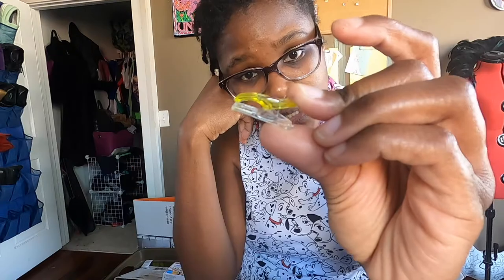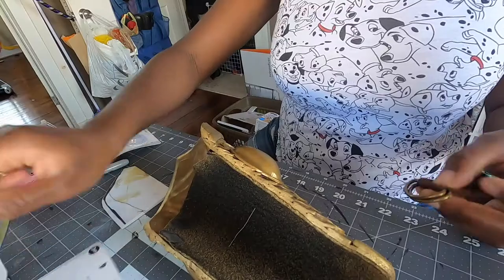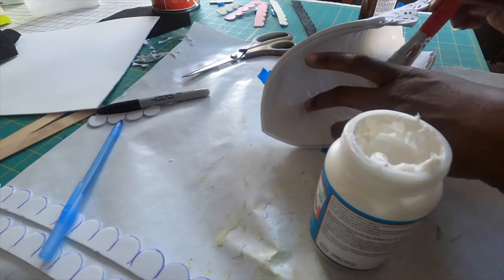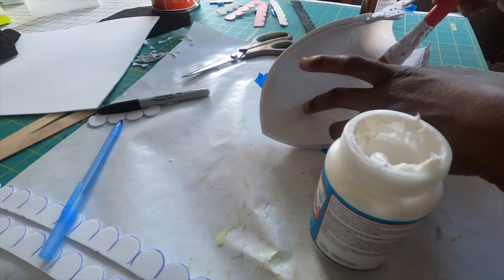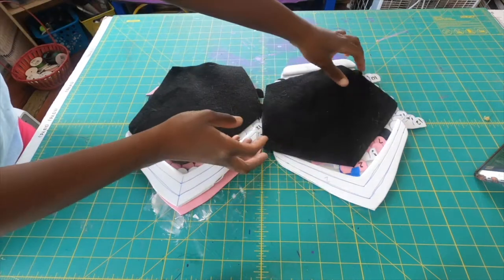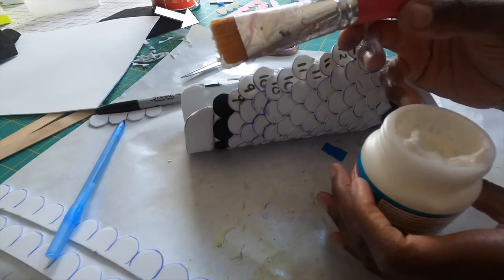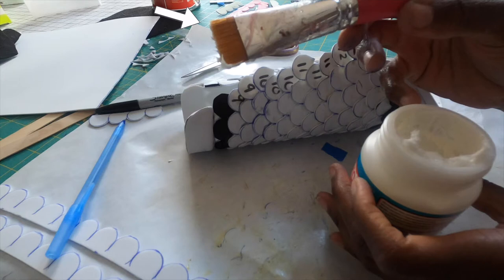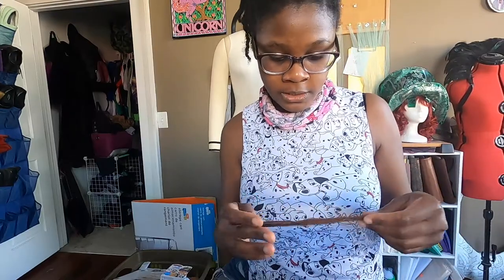Making Foam Armor - Part 6 Attaching The Craft Foam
A tutorial for how to make cosplay foam armor (step 6). We continue the process with the 6th step which is attaching the foam that we painted in the last video.

Here are links to the videos in the series (we will update the list as they come out):